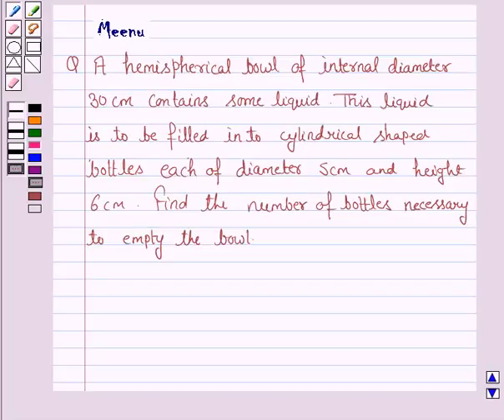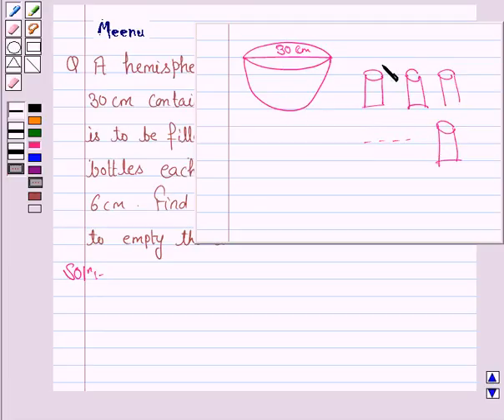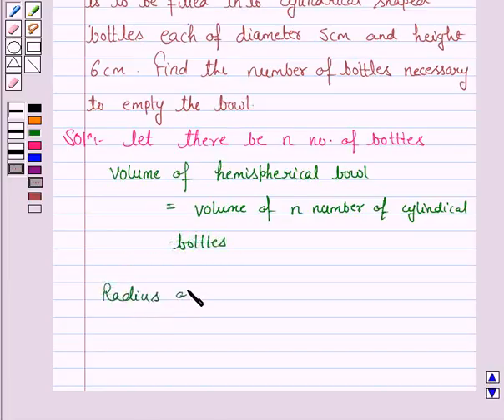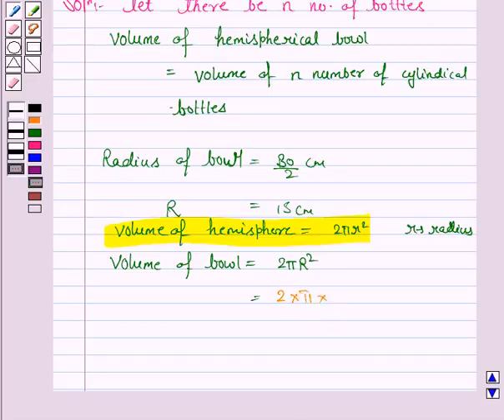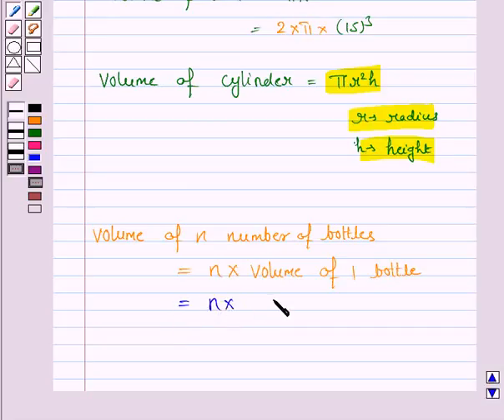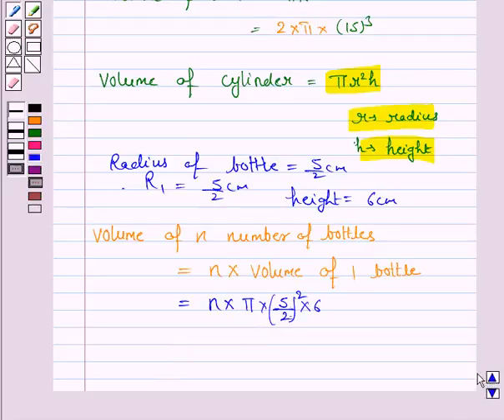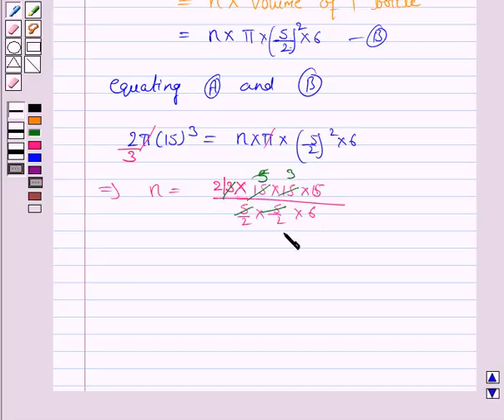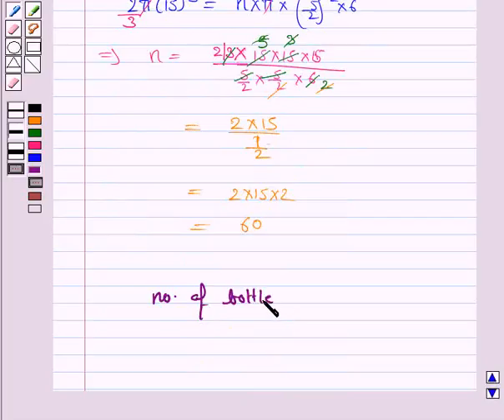Maths X CBSE OD B 2004 1 13